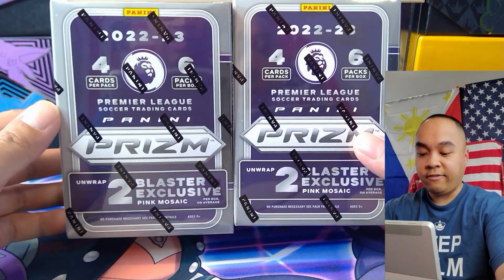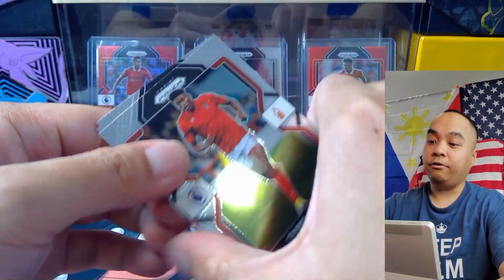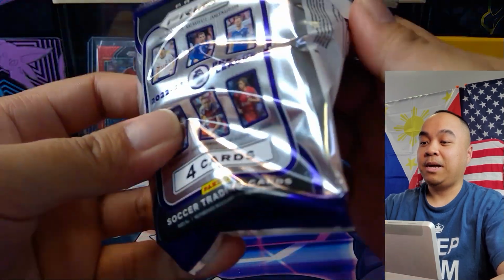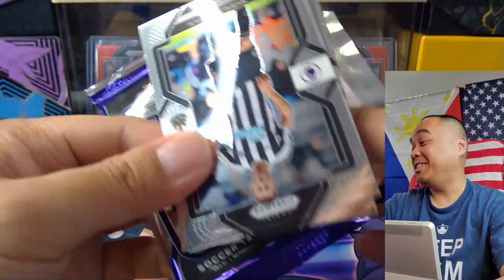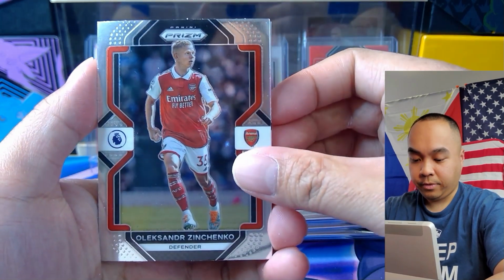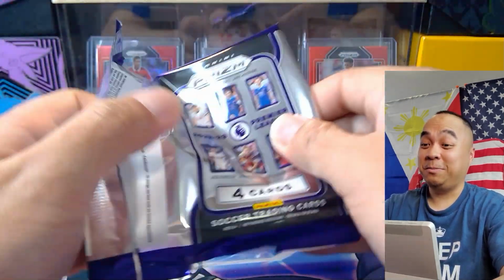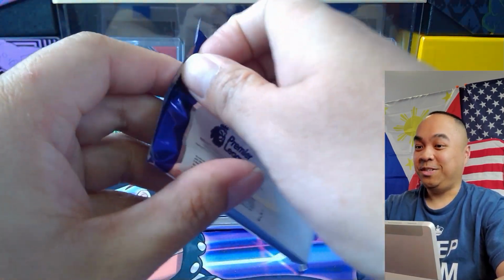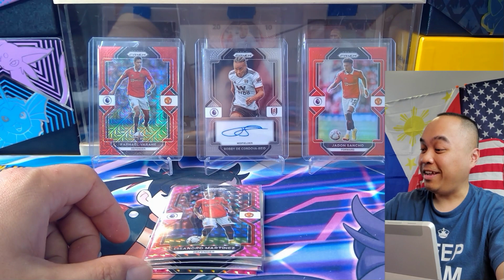2022-23 Premier League Prizm Blasters Review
Opening 2022-23 Premier League Blasters.